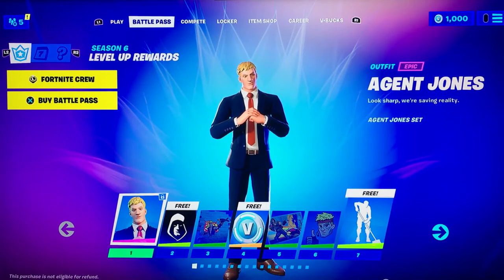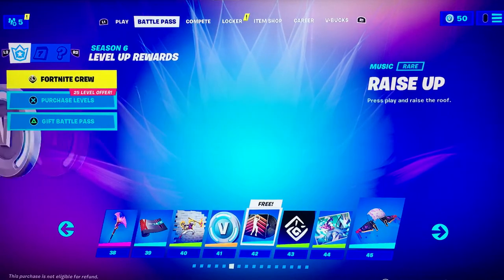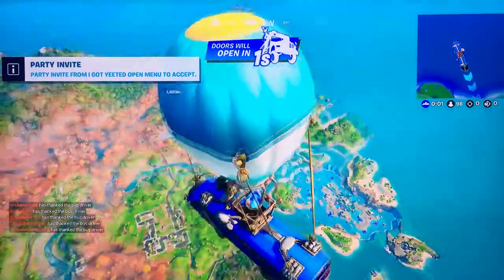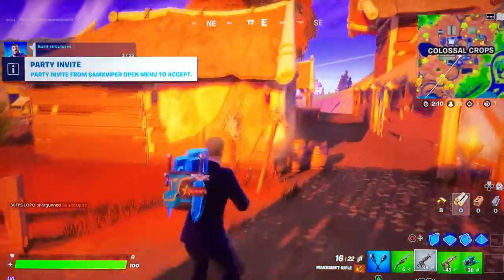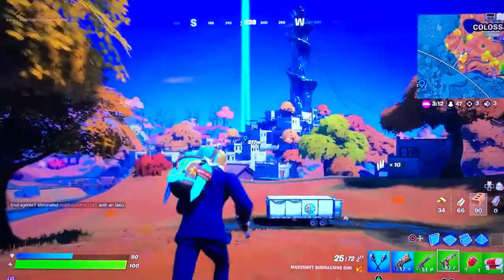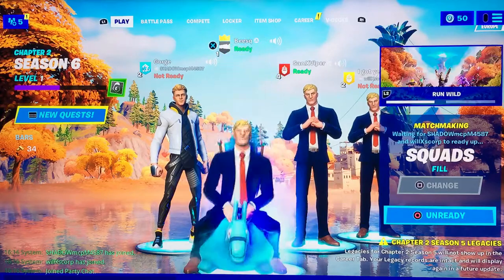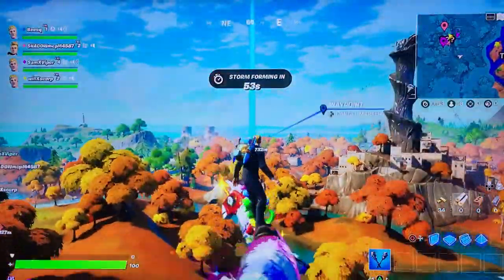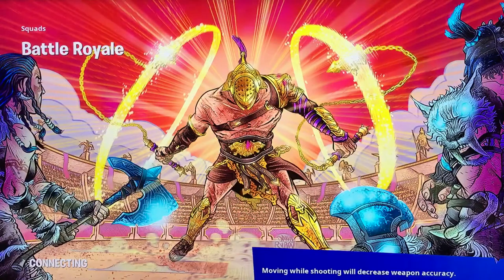Season 6 battle pass review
Review of the Fortnite Season 6 battle pass!